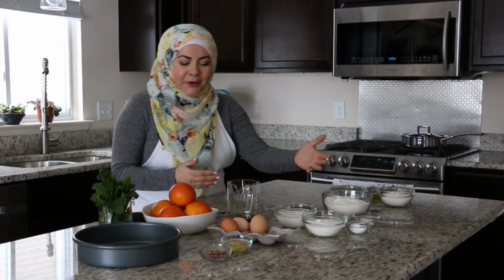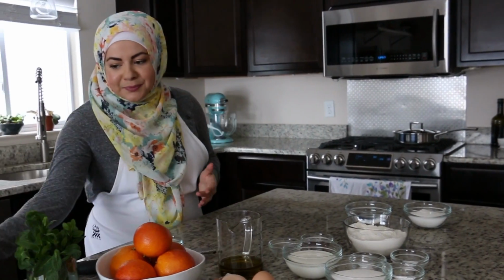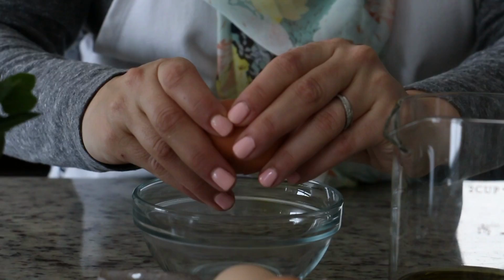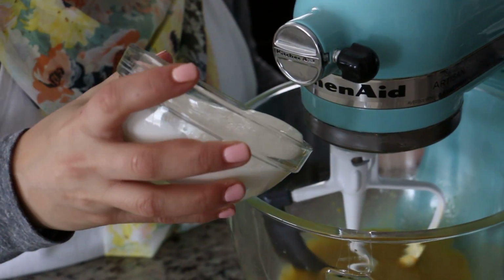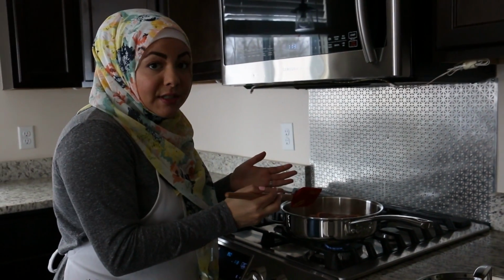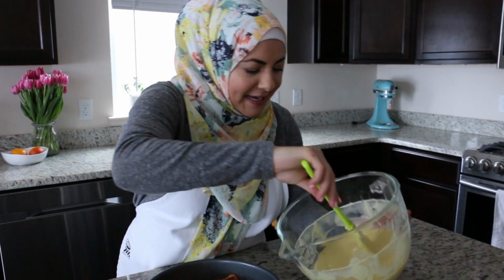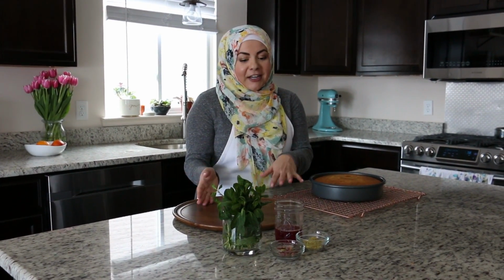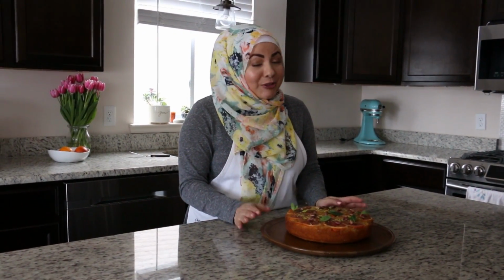Citrus Olive Oil Cake Recipe Episode 1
A flavorful citrus olive oil cake that is sure to impress your friends and family. Let me know which recipe you'd like to see next!

My mixer: